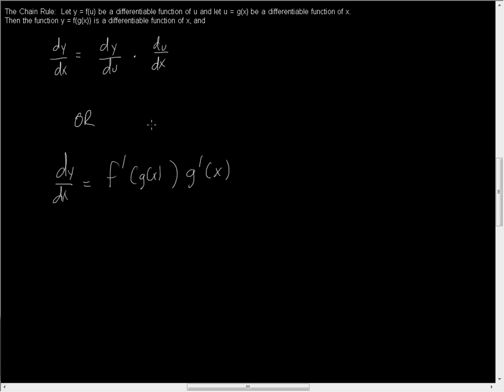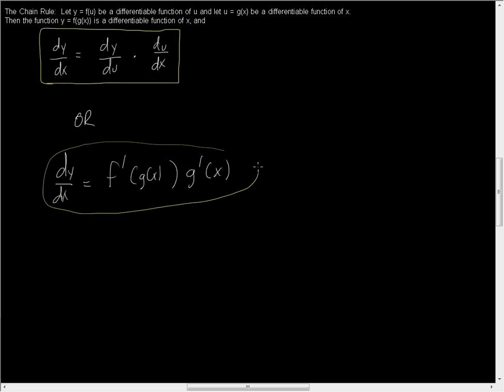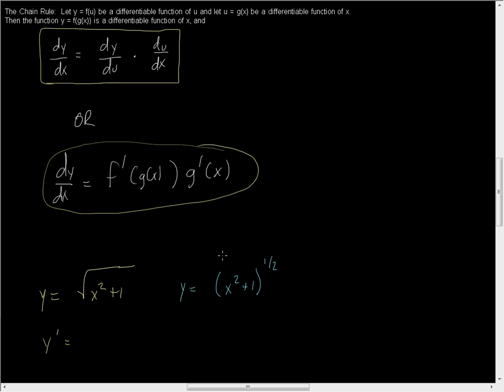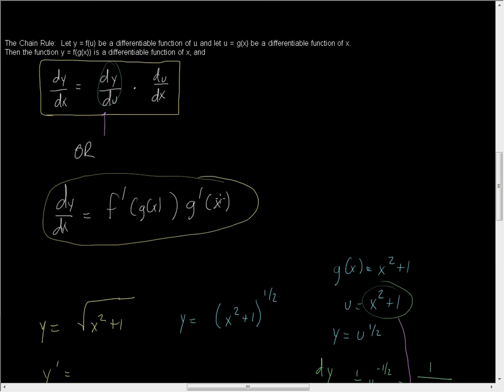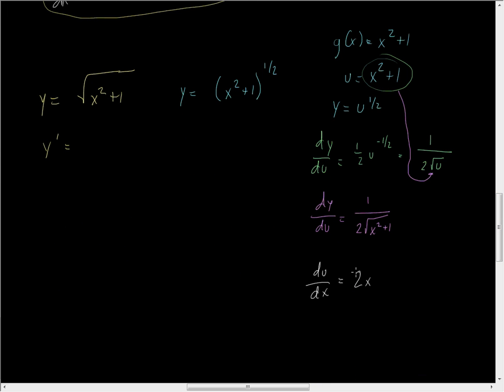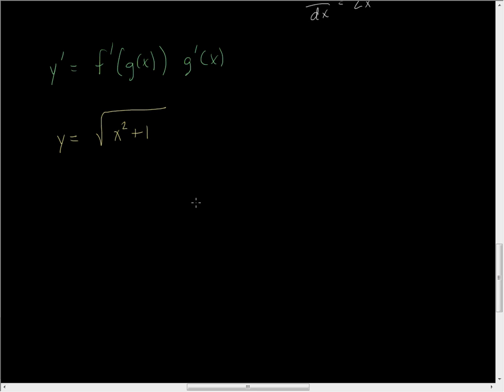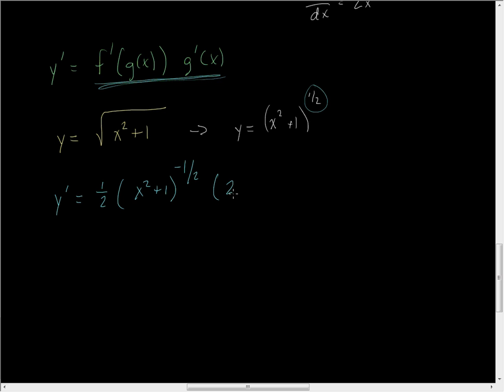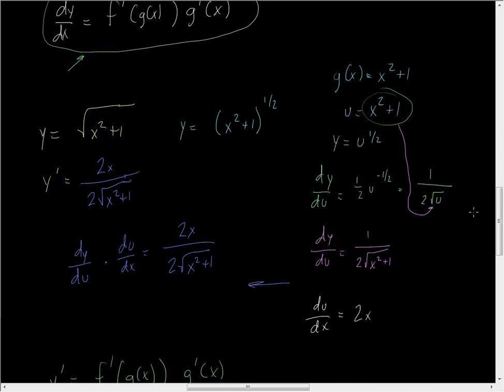The Chain Rule Lecture.wmv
Lecture of the Chain Rule for derivatives (with an example)